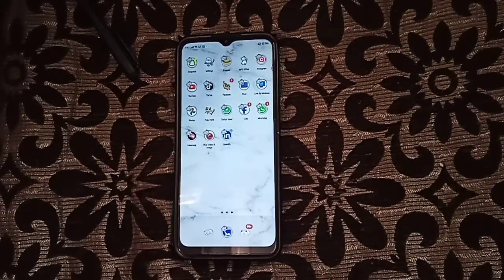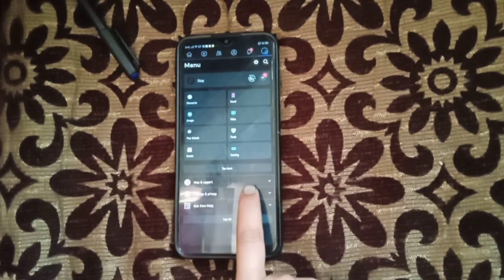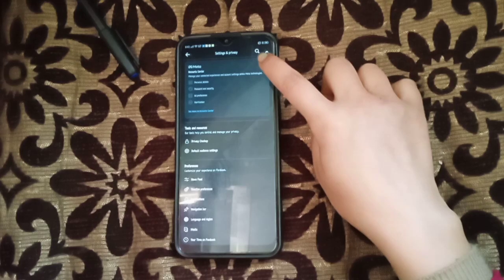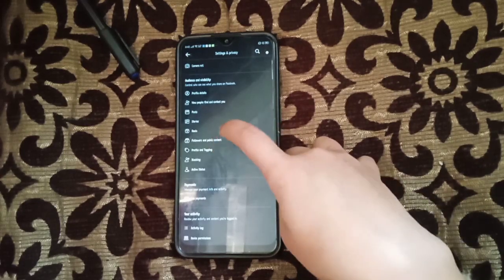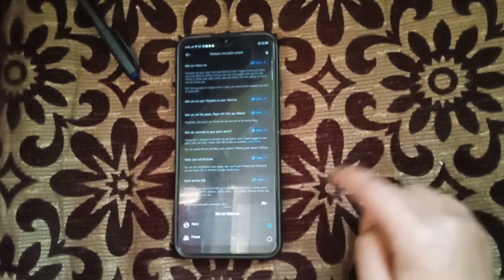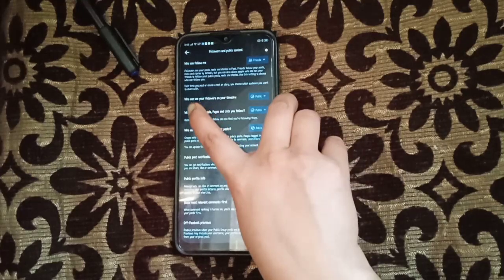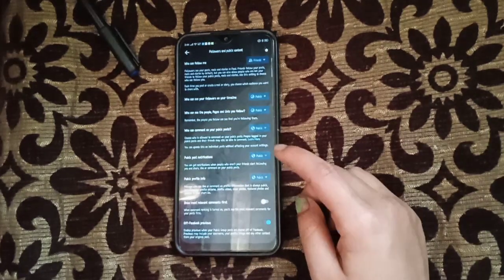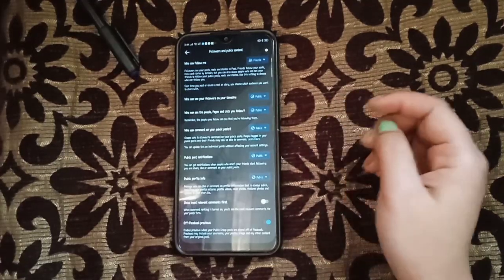how to turn off followers on Facebook, how to turn off follow button on facebook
how to turn off followers on
how to turn off follow button on
how to turn off auto follow on
how to turn off who can see
your followers on facebook
how to take off the follow
button on facebook
facebook page followers
facebook follow button green
Screen
how to make follow button on
facebook follow button off 2023 K
paano maglagay ng follow
button sa facebook page
facebook follow button on
paano maglagay ng follow sa
facebook follow button off
kaise kare
paano gawing follow ang add
friend
facebook followers settings
sinhala
how to turn off follow button onK
how to disable like button on
how to turn off like button
sound on facebook
how to turn off like button on

Best powerful CPU under 10k

60-Inch Tripod with Bag

7 Socket 6A Extension Board

multiplug Extension